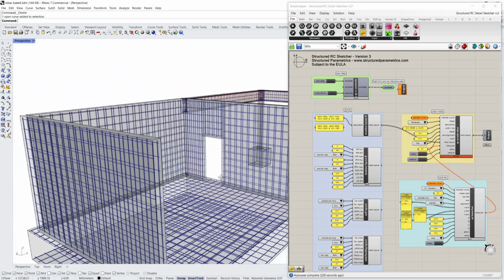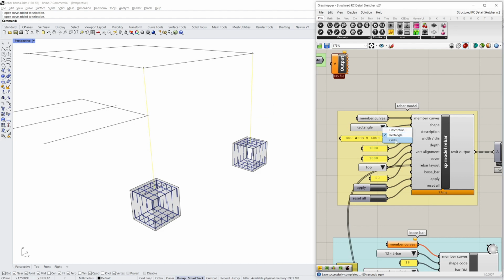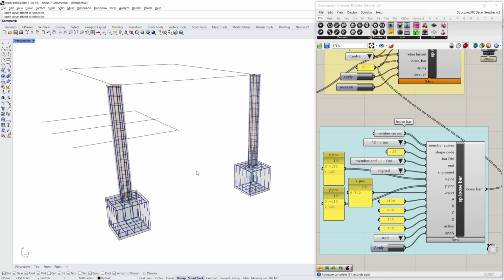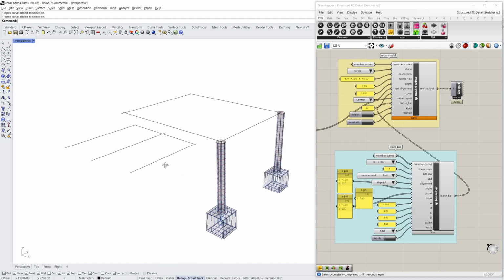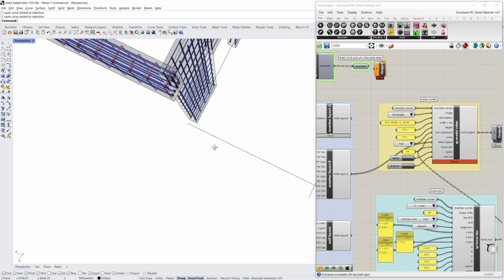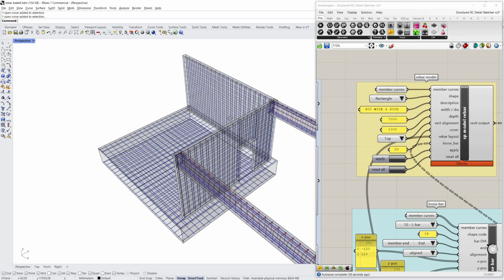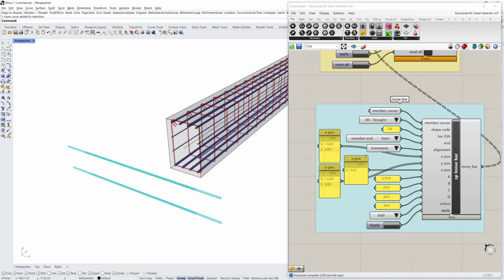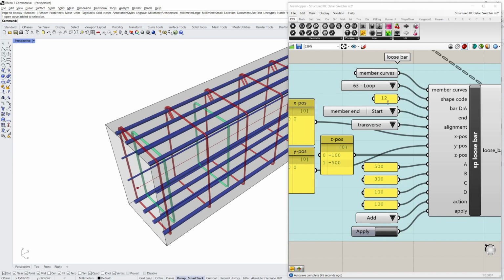Easy 3D rebar - Rhino & Revit. Quick parametric reinforcement detailing with grasshopper.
Demo of our updated reinforced member detailing sketcher. Draw reinforced members quickly in 3D based on parametric inputs.

- Add beams, columns, walls or slabs from simple lines
- Main bars include top, bottom and side bars with optional cogs. Transverse bars include Ligs/Stirrups and bent bars.
- Add loose bars such as L-bars, U-bars and Z-bars to any members
- Save and restore a sketch
- Export rebar model to Revit